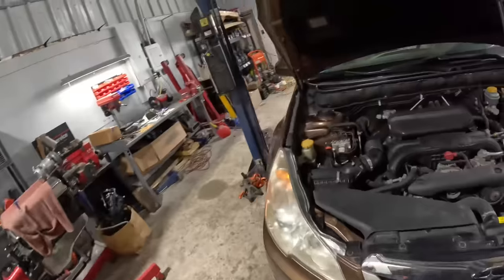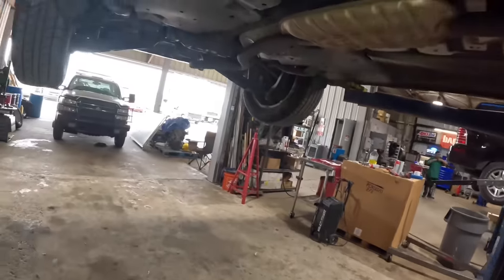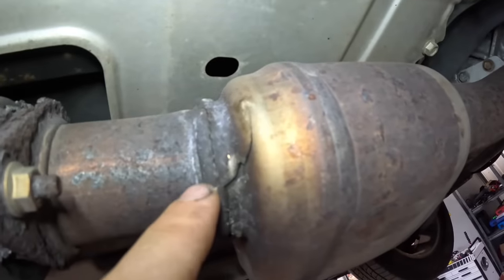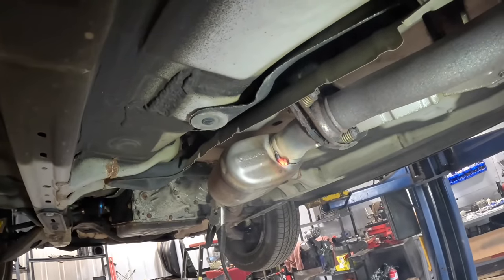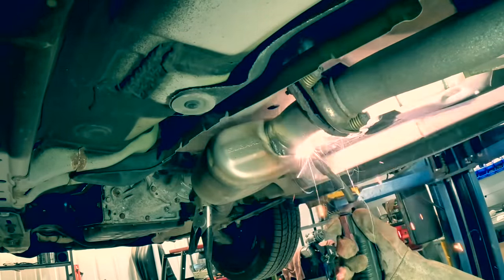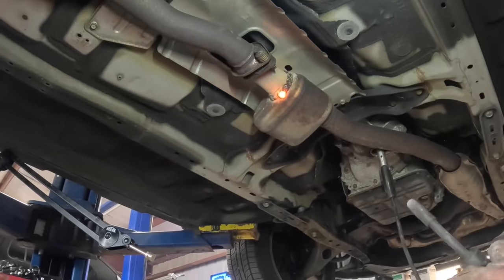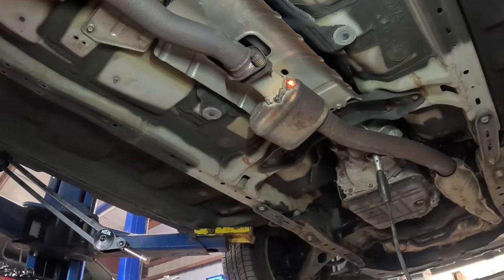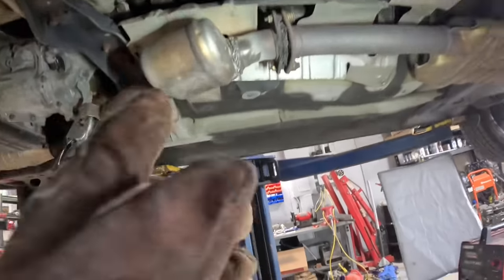Rusted Out Broken Exhaust! CHEAP Fix!!! Subaru Outback 2.5 EJ2.5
To have your vehicle serviced at Ray's Auto Clinic in Bradenton Florida where we proudly use Amsoil premium synthetics and other top tier products!

Astro Tools 78450 HD Harmonic Crank Pulley Puller - GM LS, Ford Coyote, GMC, Chrysler, Dodge & Jeep, Black